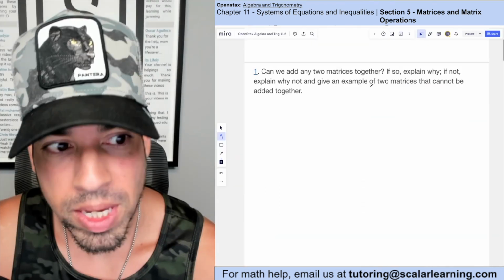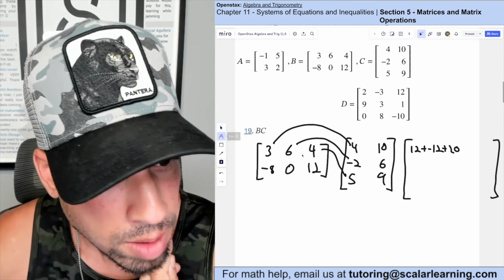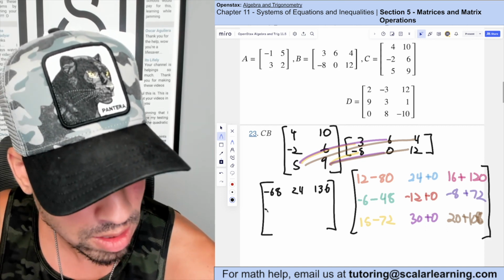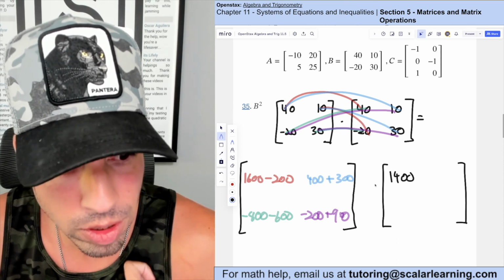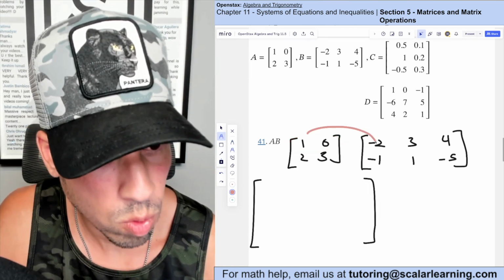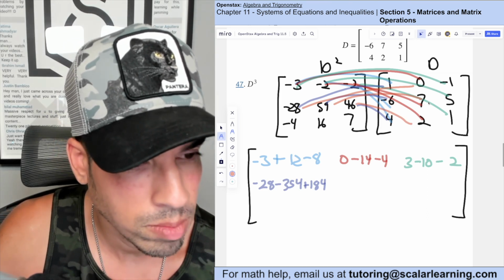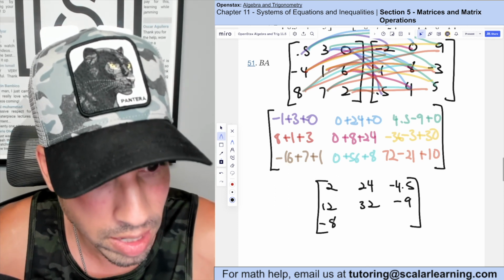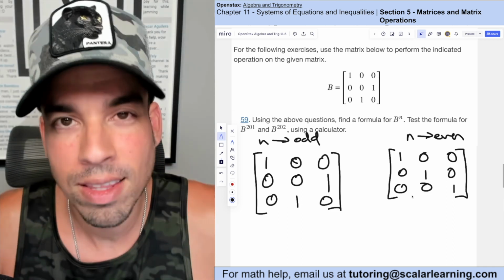OpenStax: Algebra and Trigonometry - Chapter 11, Section 5 | Matrices and Matrix Operations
Welcome to Huzefa’s explanation video of OpenStax Algebra and Trigonometry textbook. This is a full walkthrough of Chapter 11, Systems of Equations and Inequalities, Section 5,  Matrices and Matrix Operations. Watch Huzefa as he reviews exercises 1-59 odd.

To skip to a particular question, use the chapters below:

00:00 Introduction
00:14 Exercise 1
00:56 Exercise 3
01:51 Exercise 5
02:39 Exercise 7
03:16 Exercise 9
03:37 Exercise 11
03:57 Exercise 13
04:35 Exercise 15
05:10 Exercise 17
05:37 Exercise 19
08:15 Exercise 21
11:00 Exercise 23
13:28 Exercise 25
14:06 Exercise 27
15:39 Exercise 29
16:59 Exercise 31
18:10 Exercise 33
18:29 Exercise 35
19:42 Exercise 37
23:21 Exercise 39
25:36 Exercise 41
26:46 Exercise 43
28:19 Exercise 45
30:54 Exercise 47
34:13 Exercise 49
36:43 Exercise 51
38:55 Exercise 53
40:42 Exercise 55
42:00 Exercise 57
43:35 Exercise 59